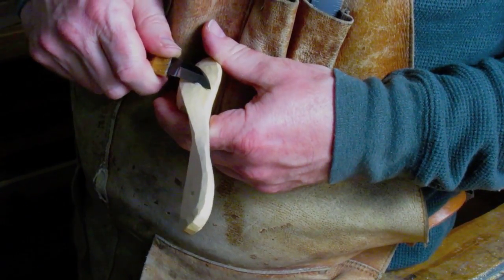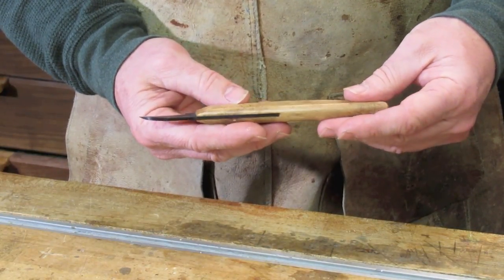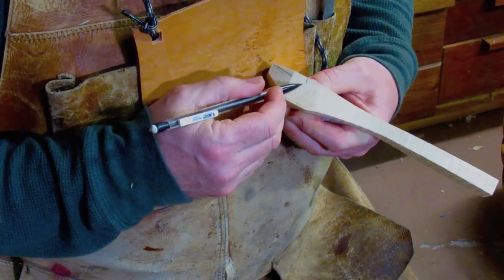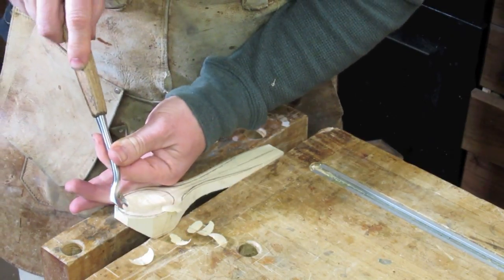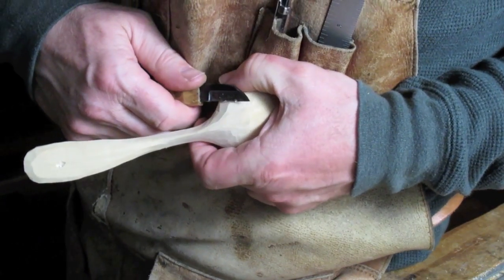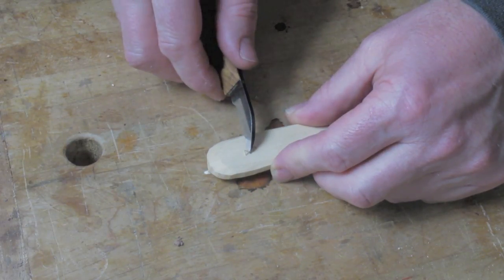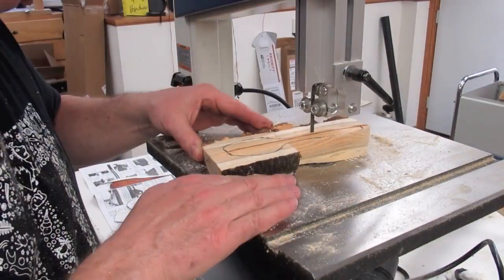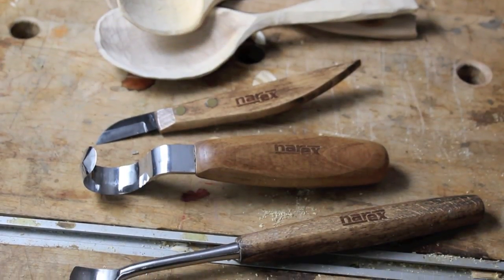Narex Spoon Carving Starter Kit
Jim Dillon walks us through the tools included in Narex Spoon Carving Starter Kit in this helpful video. With tips for using each of the tools and how to get started in spoon carving in general, this video and kit will help set you on the path to a great new hobby of carving wooden spoons.

Click here to purchase your own Narex Spoon Carving Starter Kit